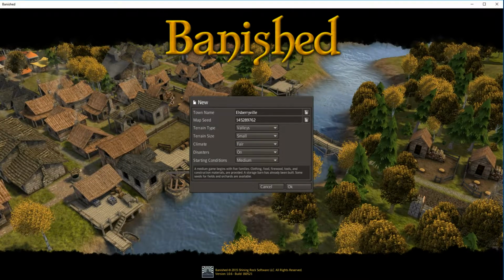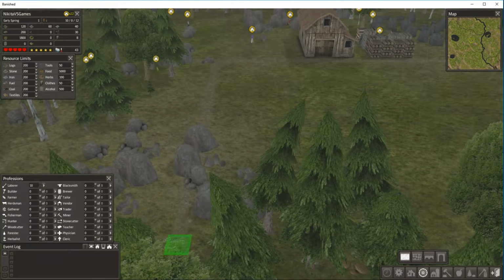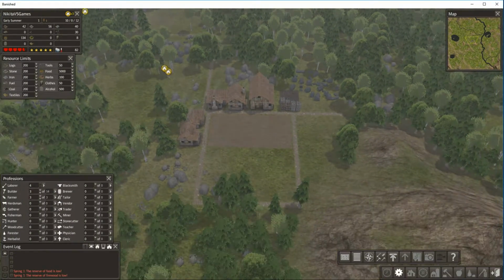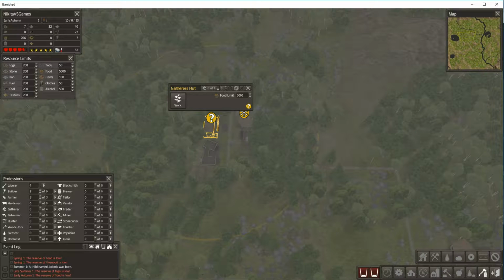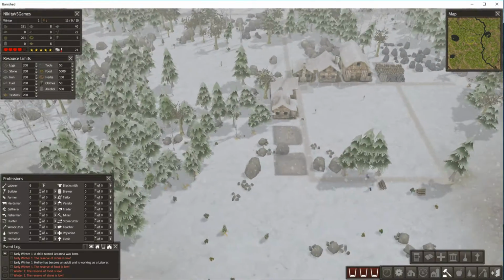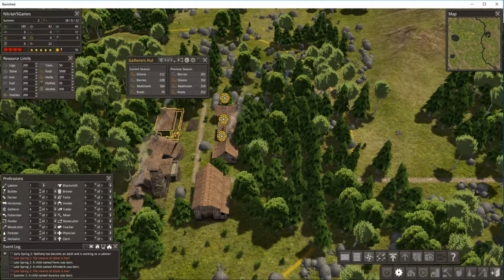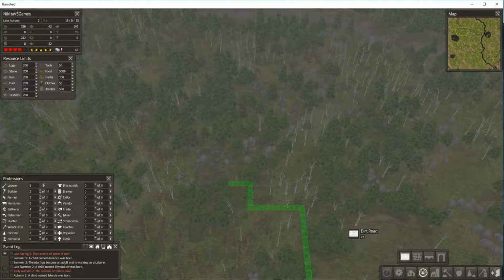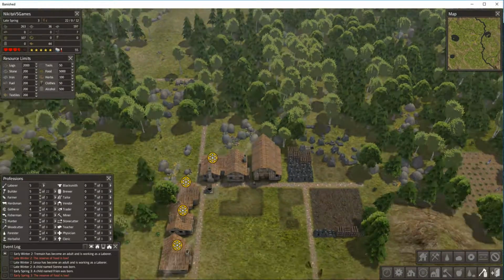Banished Gameplay Episode 1 -- WE NEED FOOD!!!!